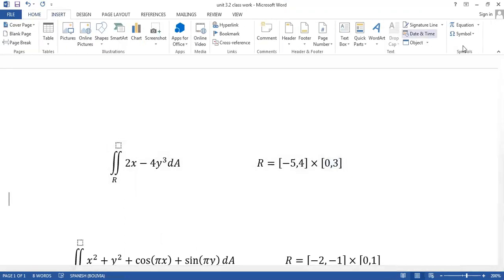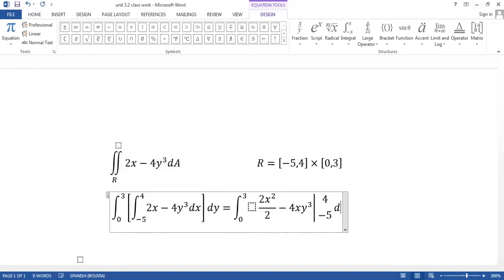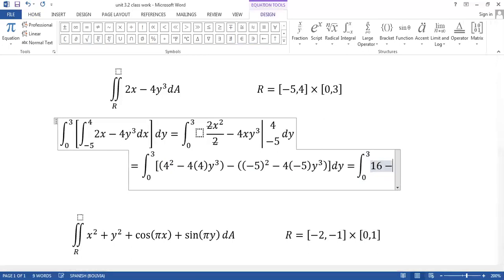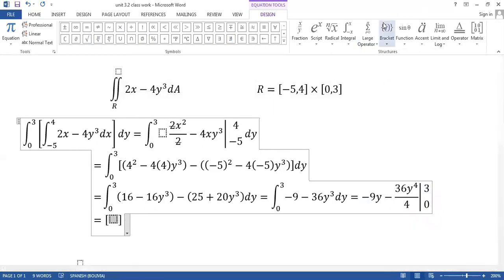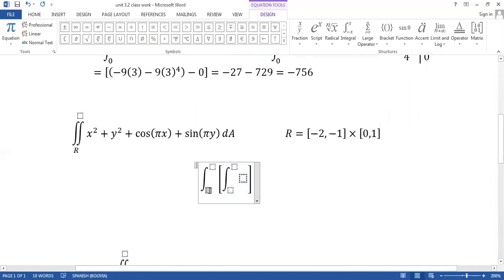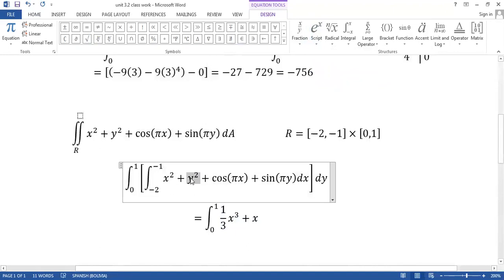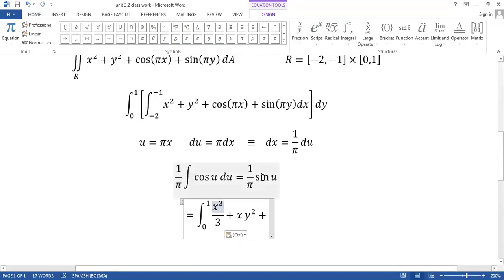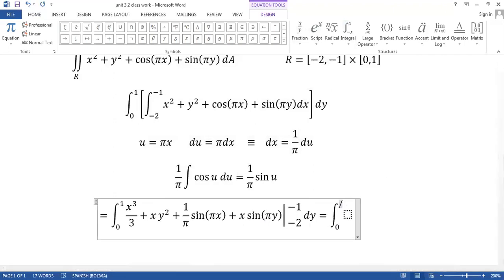Calculus Integration 3 22 18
Calculus- Integration-3-22-18 session PART 1